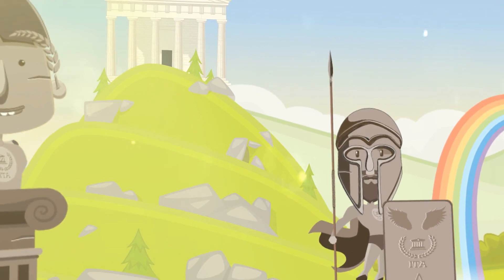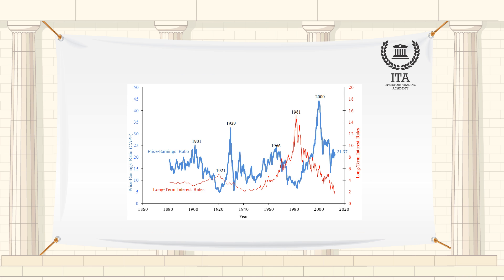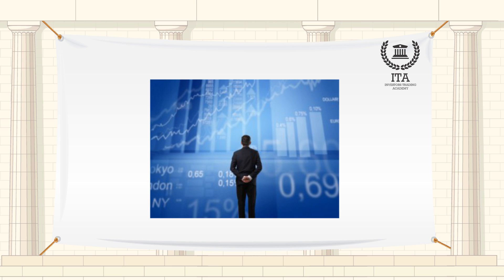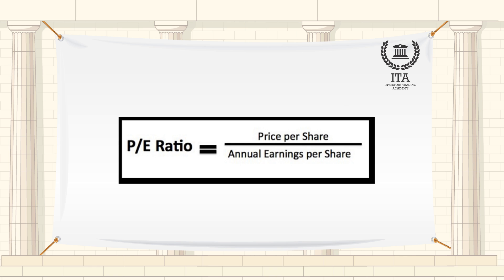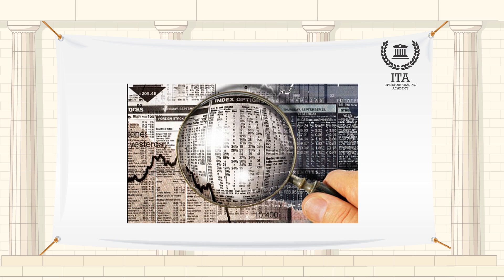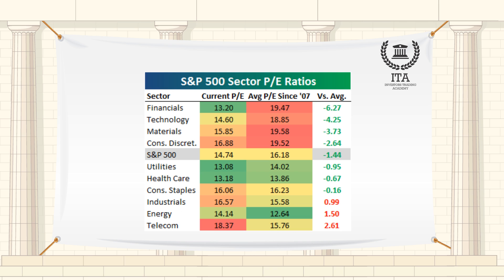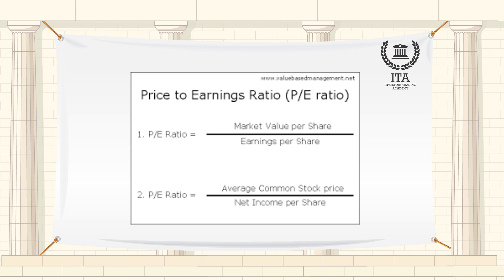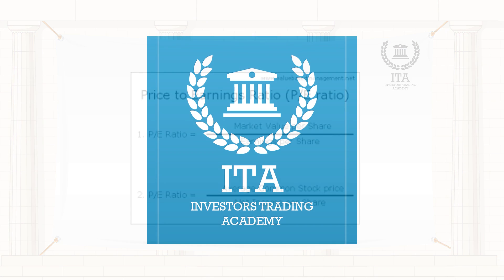What is Price Earning Ratio?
Our word of the day is “P/E ratio”
P/E ratio or price per earnings is a very important term and is used in everyday language when speaking about a share or a company.
The P/E ratio is an important indicator as to how the investing market views the health, performance, prospects and investment risk of a public company listed on a stock exchange. The P/E ratio is also a highly complex concept - it's a guide to use alongside other indicators, not an absolute measure to rely on by itself. The P/E ratio is arrived at by dividing the stock or share price by the earnings per share profit after tax and interest divided by the number of ordinary shares in issue. As earnings per share are a yearly total, the P/E ratio is also an expression of how many years it will take for earnings to cover the stock price investment. P/E ratios are best viewed over time so that they can be seen as a trend. A steadily increasing P/E ratio is seen by the investors as increasingly speculative (high risk) because it takes longer for earnings to cover the stock price. Obviously whenever the stock price changes, so does the P/E ratio. More meaningful P/E analysis is conducted by looking at earnings over a period of several years. P/E ratios should also be compared over time, with other company's P/E ratios in the same market sector, and with the market as a whole.
 Step by step, to calculate the P/E ratio:
First Establish total profit after tax and interest for the past year. Next divide this by the number of shares issued. This gives you the earnings per share. Divide the price of the stock or share by the earnings per share. This gives the Price/Earnings or P/E ratio.